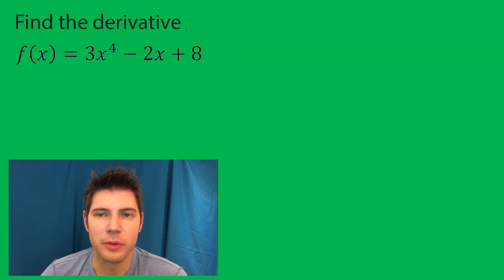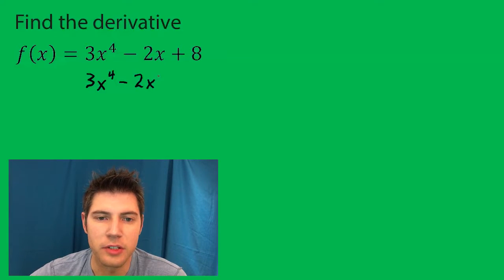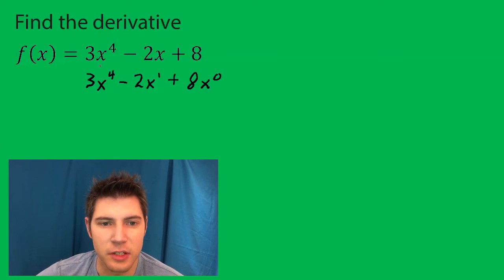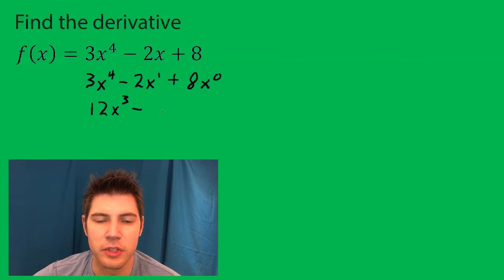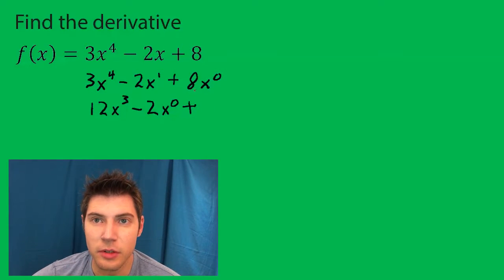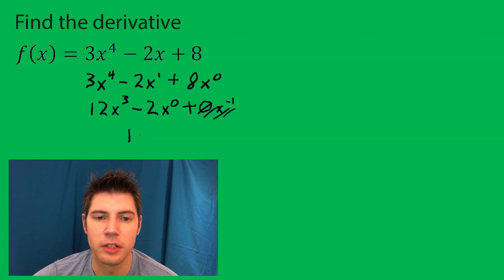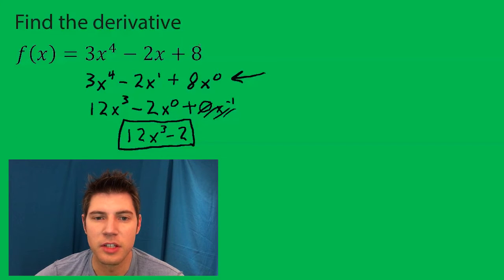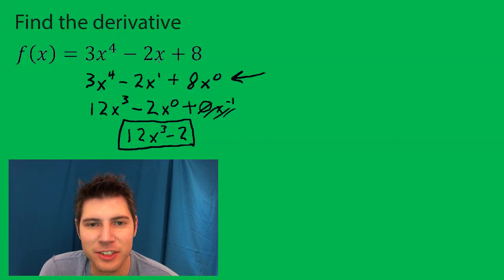Find the Derivative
Derivatives Problem #1 GREAT PROBLEM! For more math made easy visit andymath.com.